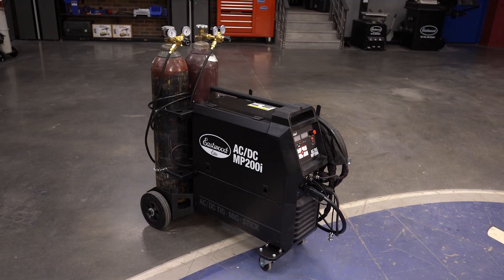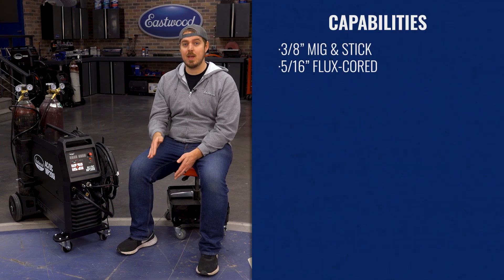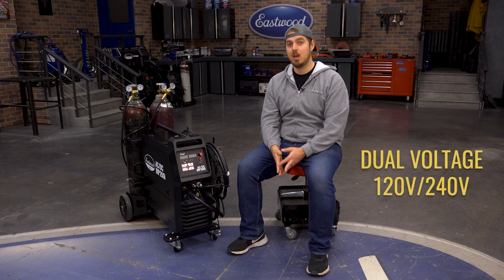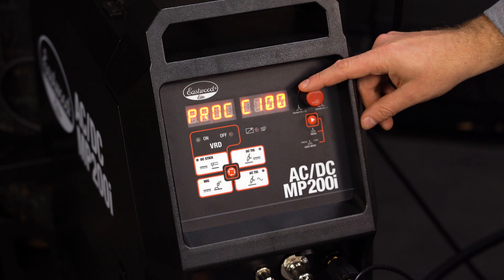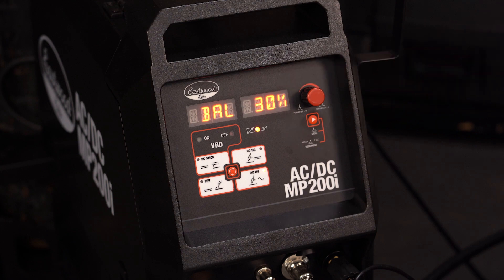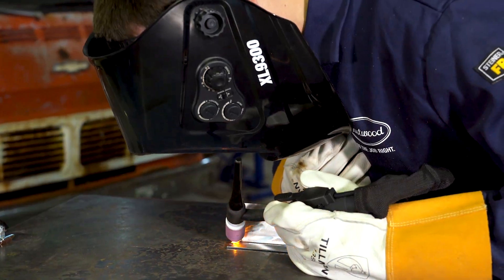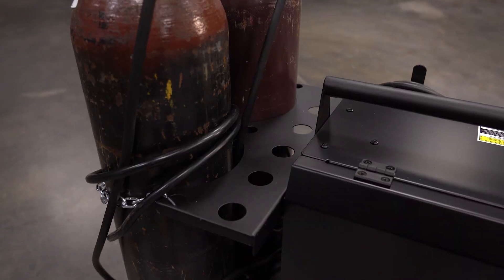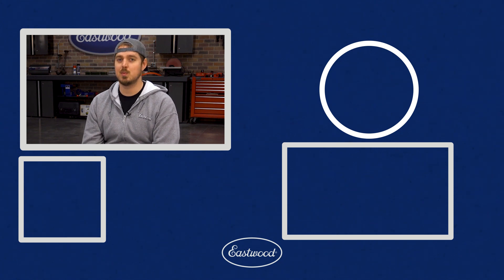TIG Weld Aluminum with a Multi-Process Welder! Elite AC/DC MP200i - MIG/TIG/STICK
We know it's hard to find a Multi-Process welder that isn't just a gimmick - that is until now.  Check out the New Eastwood Elite AC/DC MP200i Welder that has all the capabilities of several machines in one!

The Multi-Process Machine That Does It All, Even TIG Weld Aluminum!
Finally a TIG welder with professional features that can also MIG and Stick weld. Most multi-process machines are MIG units that only offer the option to TIG weld steel and it's often scratch start without a foot pedal. Eastwood has raised the bar with this MP welder that not only has MIG and Stick options but is a fully functioning TIG machine with high frequency start and rocker style foot pedal so you can TIG weld steel, stainless and aluminum. It's like buying a quality TIG machine that can also MIG and Stick weld!

When you want a Multi-Process machine that's built to deliver great results on both steel and aluminum with no compromises, you need the Eastwood Elite MP200i AC/DC welder. It has all of the features of a standard AC/DC TIG Welder like High Frequency Start and a Rocker Style Foot Pedal so when you switch from MIG to TIG you know you're going to get the same great results you'd expect from a dedicated TIG machine.

When you're doing a full-scale auto restoration, sometimes one welding function, whether it’s MIG or TIG, isn't going to be enough. This machine is completely plumbed for MIG and TIG welding, and the cart holds a gas bottle for each so you can almost instantly switch between functions without changing hoses and regulators like you would with other units. That means everything stays connected and ready to weld, and with a flip of a switch you can go from MIG to TIG welding when you're working on body panels, roll cages, custom-fab parts or other work.

Weld thin sheet metal or up to 3/8 inch steel and aluminum using this versatile machine. You can also stick weld or add an optional spool gun for MIG welding aluminum.

The Eastwood MP200i Multi-Process 200 Amp AC/DC Welder Features:
✅ Operates on either 120 or 240V
✅ MIG and TIG weld steel, stainless and aluminum
✅ IGBT inverter based power supply
✅ MIG weld thin sheet metal to 3/8 inch thick steel and stainless
✅ TIG weld steel, stainless and aluminum up to 1/4 inch
✅ Arc weld up to 3/8 inch steel and stainless
✅ Weld aluminum up to 1/4 inch with a spool gun (item 20172 sold separately)
✅ Holds 4 or 8 inch wire spools (11 lb. max weight)
✅ Square Wave Inverter
✅ Fully independent MIG and TIG Gas Systems
✅ Holds 2 bottles for both MIG and TIG welding
✅ Rocker style TIG foot pedal with extra long cable (16')
✅ Includes two gas regulators
✅ Dynamic Cooling Fan
✅ Side hooks for easy cable storage
✅ True AC/DC TIG welder with foot pedal and high frequency start!
✅ WP17 Flex Head TIG Torch included for greater flexibility
✅ Includes Gas Lens kit for improved performance
✅ Awesome Duty Cycles on all functions to keep you welding